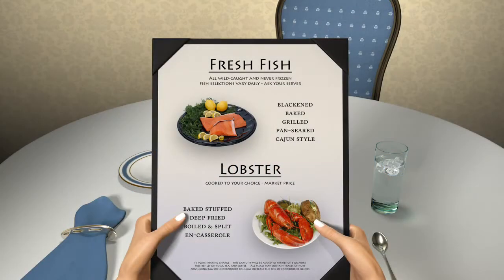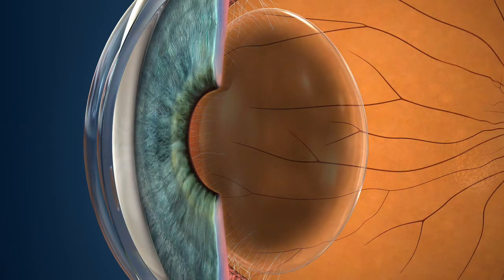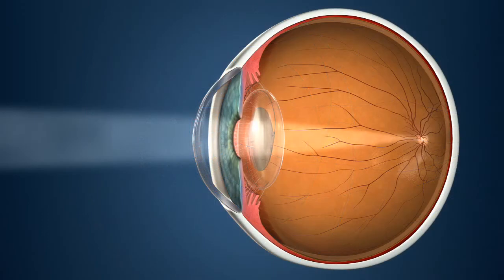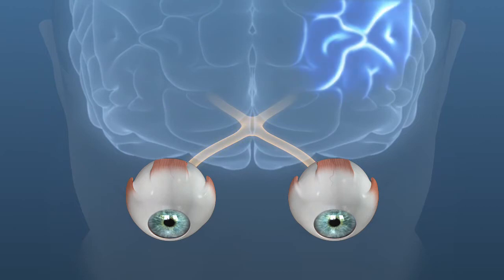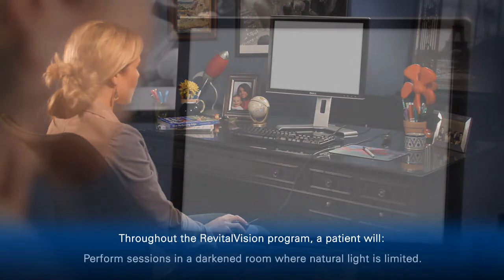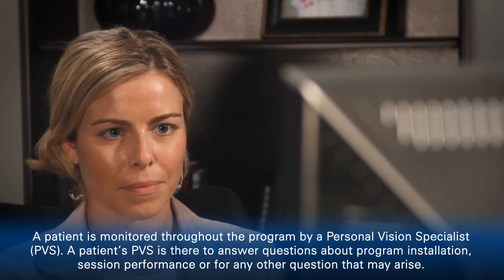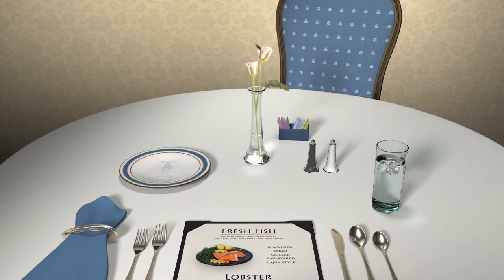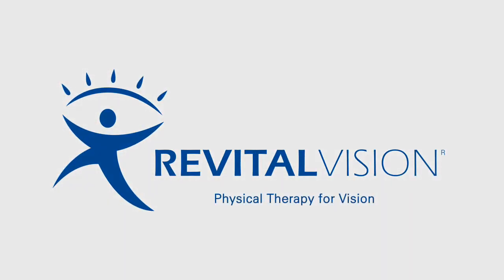Revitalvision after Cataract Surgery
Lance Kugler, MD and William Schlichtemeier MD, of Omaha, Nebraska, are offering RevitalVision to their patients. RevitalVision is a computer-based training program can improve the brain's ability to work with the eyes and improve vision. The program works to improve contrast sensitivity after cataract surgery.